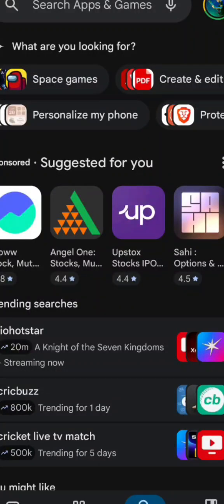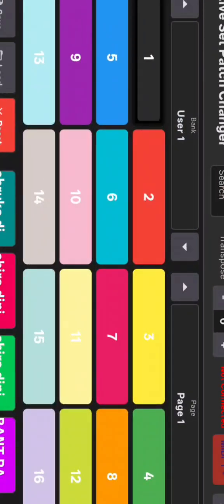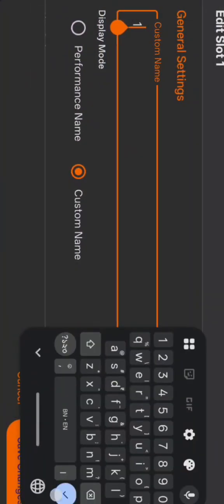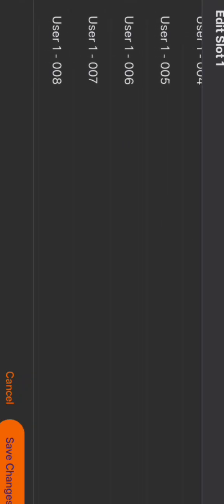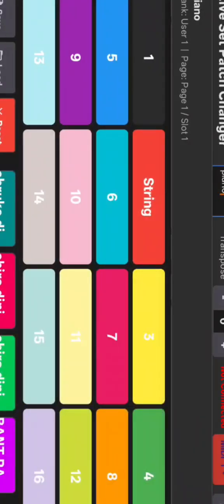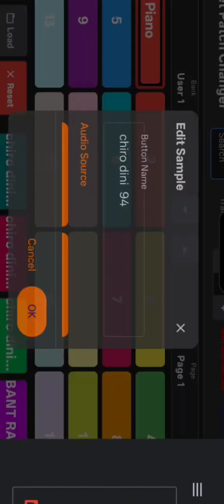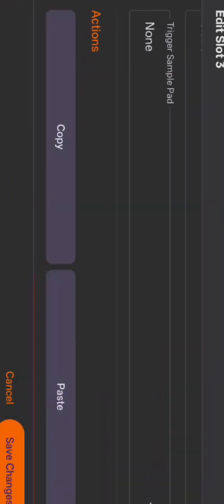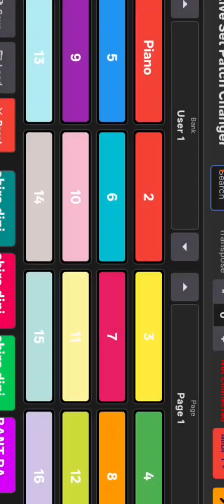Modx, Modx+, Montage, Modx M ,Montage M Live Set Patch Changer And Audio Loop Player Apps